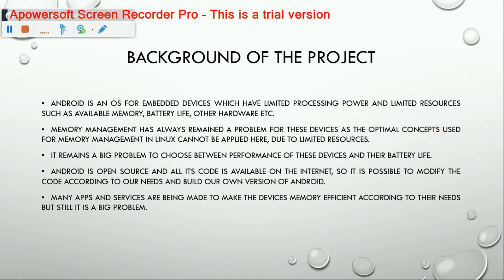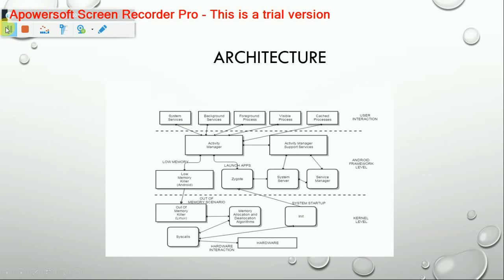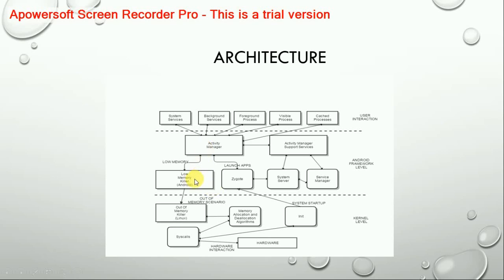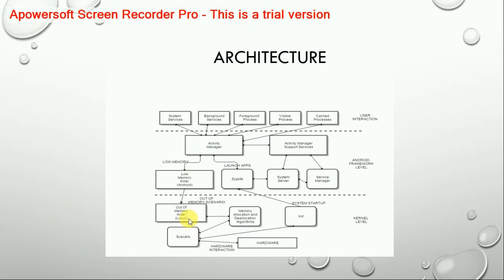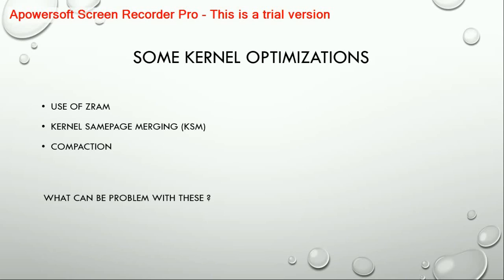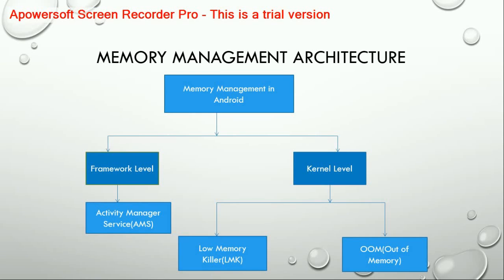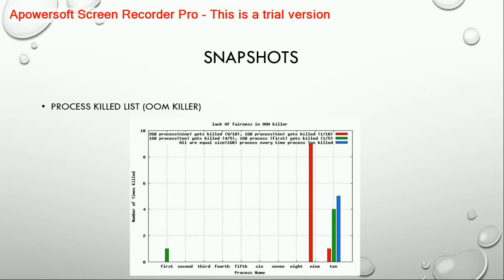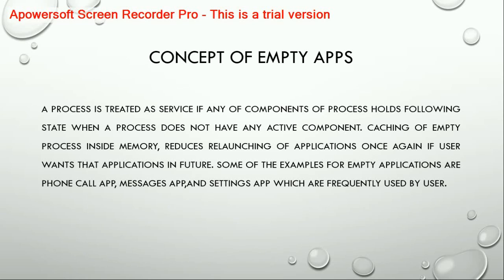YoutubeUpload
Android Memory Management